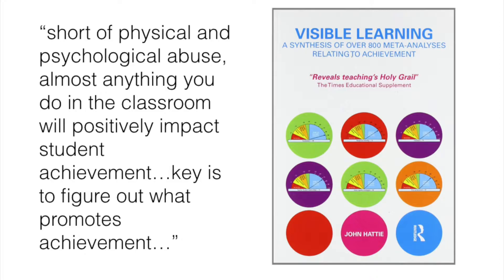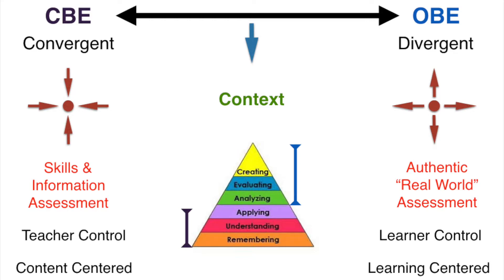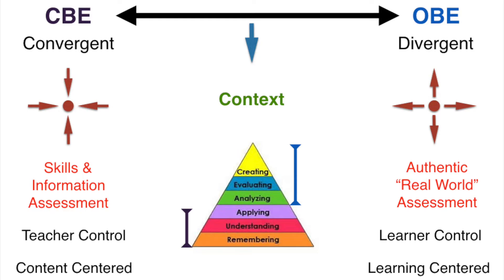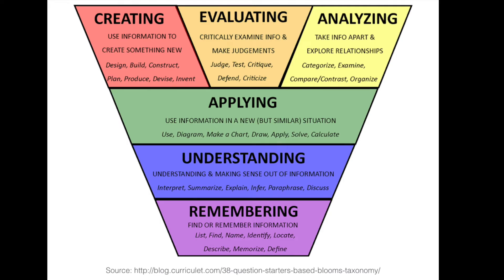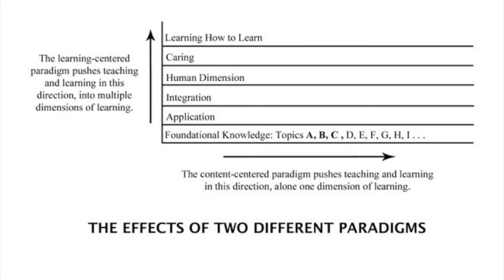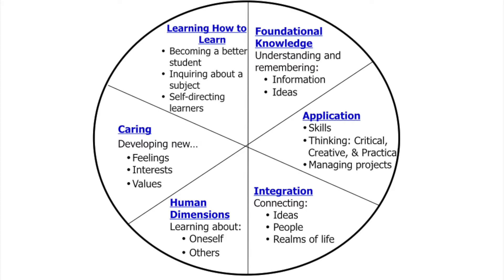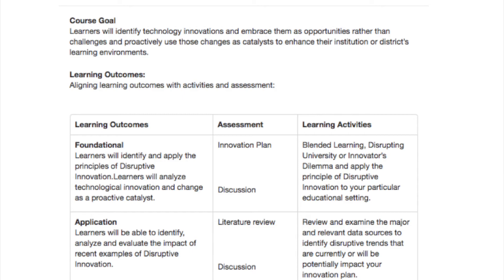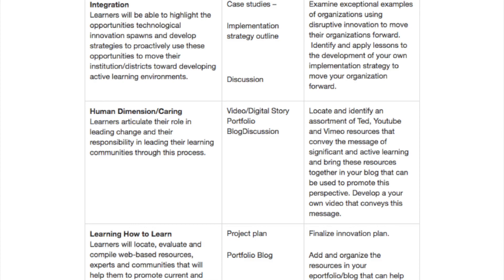Outcome-based Education vs Competency-based Education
We explore the significant difference in between outcome-based education (OBE) and Competency-based education (OBE) and reveal how OBE is a much more effective form of education for deeper and real world and authentic learning.